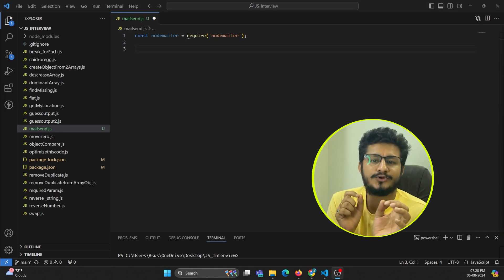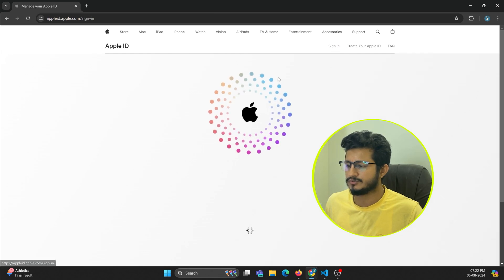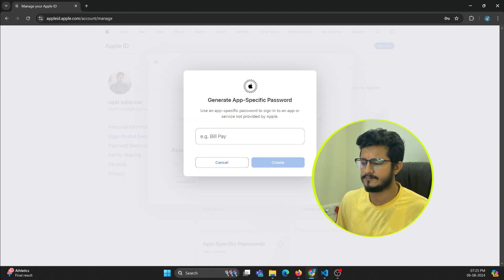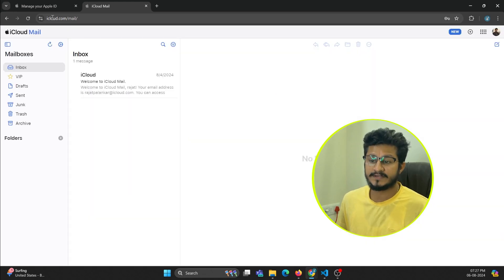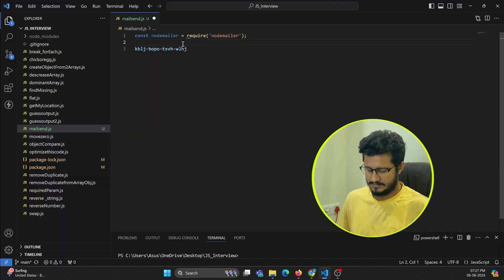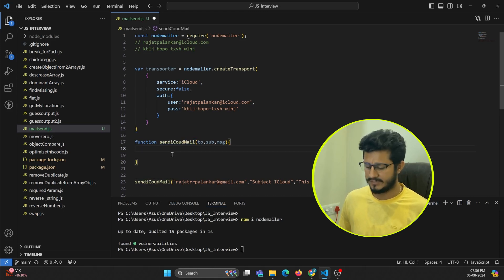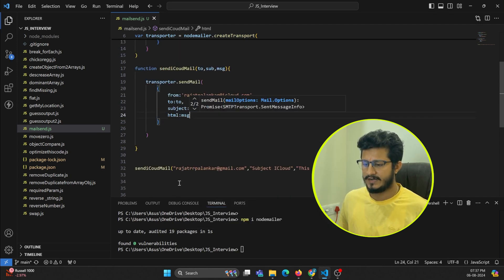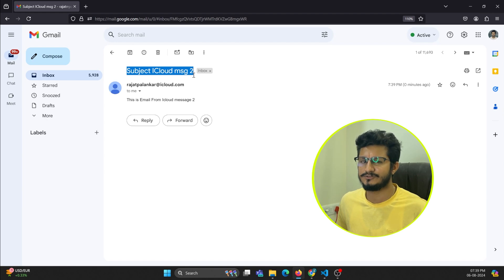How to send emails with node.js nodemailer using iCloud Mail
Learn how to send emails using Node.js and Nodemailer with iCloud Mail. This tutorial covers generating an app-specific password from appleid.apple.com, creating an iCloud Mail account, and includes the full source code. Perfect for anyone looking to integrate iCloud Mail into their Node.js applications.